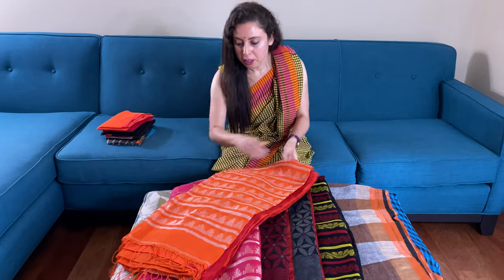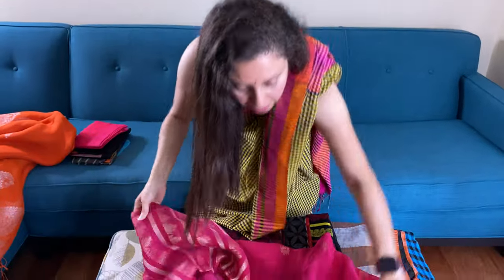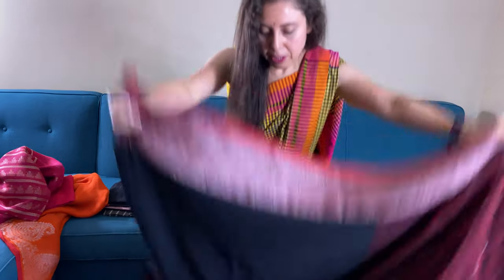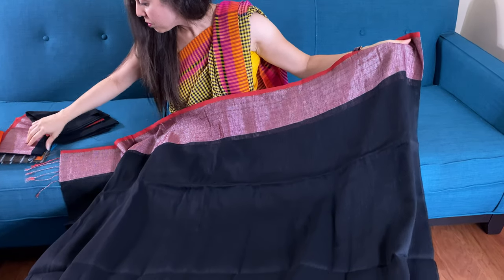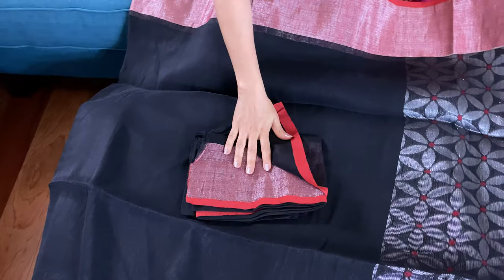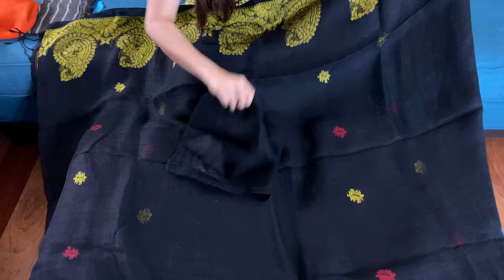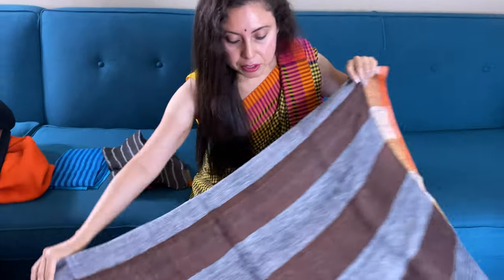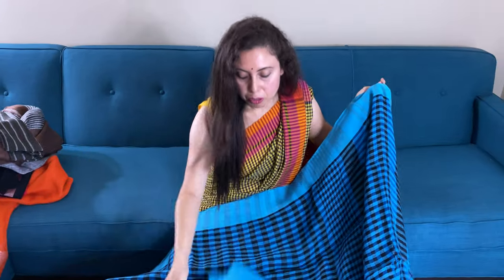Latest Linen Sarees | New Arrival Linen Saris | Bengal Looms USA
In this video I will show you some New Arrival Linen Saris added to our USA store
The new arrival Linen Sarees shown in the order of appearance are -
3) High Thread Count Skirt Border Linen Saree in Black, Red and Silver
4) High Thread Count Linen Jamdani Saree in Black, Silver and Red

You can find all these saris and more under the Linen Sarees section of our

Note for all our viewers: Products once sold out are removed from website after about 2 weeks from sell out. So if a link gives product not found, it means that product listing has been removed after being sold out for many days.